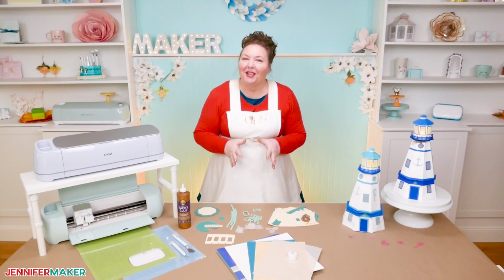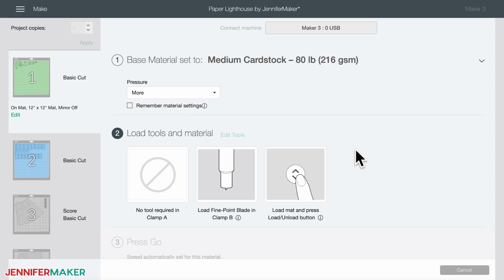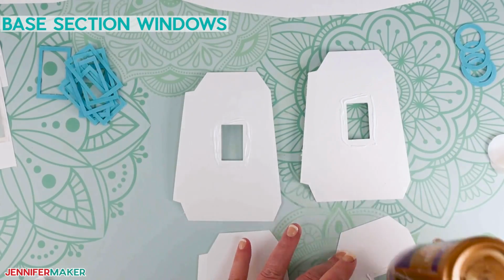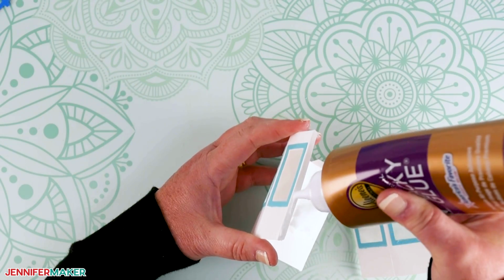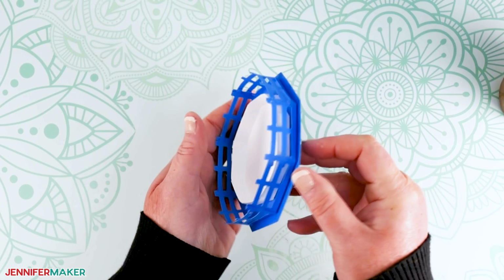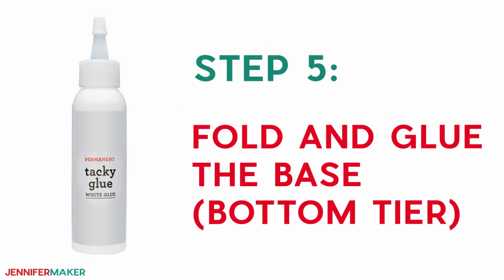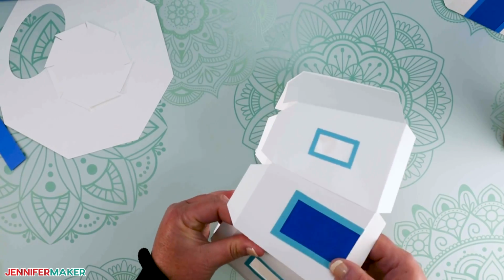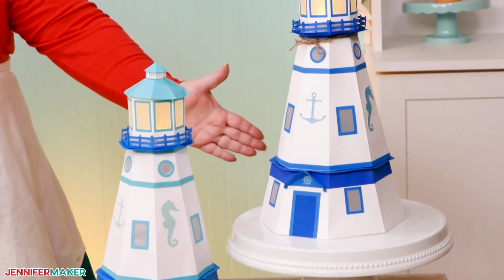Paper Lighthouse Template: A 3D Papercraft Luminary!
Get the free printable pattern and SVG cut file

3D papercrafts and luminaries are two of my favorite crafts, and with this paper lighthouse, we get two in one! And this paper lighthouse is a real masterpiece — everyone is amazed when they realize this lighthouse is made entirely from paper! This lighthouse would look fantastic next to my 3D paper gazebo (also a luminary) and my 3D garden arbor with the miniature roses. This beautiful 3D papercraft adds a magical touch to your home decor or party table centerpiece! So let’s dive right into how to create this masterpiece of a 3D papercraft luminary using cardstock, vellum, and glue.

Topics in this video:
0:00 - Introducing the 3D Paper Lighthouse Luminary
1:26 - Step 1: Get the Paper Lighthouse Pattern
5:02 - Step 2: Assemble the Windows
6:46 - Step 3: Fold & Glue the Cupola (Top Tier) of the Paper Lighthouse
9:38 - Step 4: Fold & Glue the Tower (Middle Tier)
14:20 - Step 5: Fold & Glue the Base (Bottom Tier)

* Five sheets of textured 80lb 12” x 12” cardstock in complimentary light and dark colors - I used this exact brand
* Five sheets of 65lb textured 12” x 12” cardstock in white - I used this exact brand
* One sheet of 12” x 12” shimmer cardstock - I used this exact brand
* One sheet of 8.5″ x 11″ vellum (if you don’t have vellum, you could use wax paper instead)
 * Tacky glue (I used Aleene’s Tacky Glue)
* LED tealights to put inside your lantern
* Cricut Blue LightGrip Cutting Mat, 12×12
* Cricut Green StandardGrip Cutting Mat, 12×12
* Cricut Scoring Stylus (Explore or Maker) or Scoring Tool (Maker only)
* Cricut XL Scraper
* A method to cut your cardstock and vellum – I used the amazing Cricut Maker but you can also use the Cricut Explore
* Design #315 - My free SVG cut file (available in my free resource library

Credits:
Introduction: PixelBytes (my child!)
Videography: Jennifer Marx on a Panasonic Lumix FZ-1000 DSLR 4K camera
Design: A Jennifer Maker original!